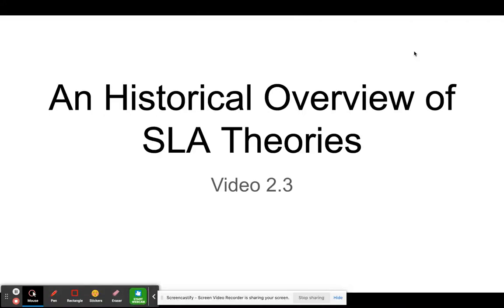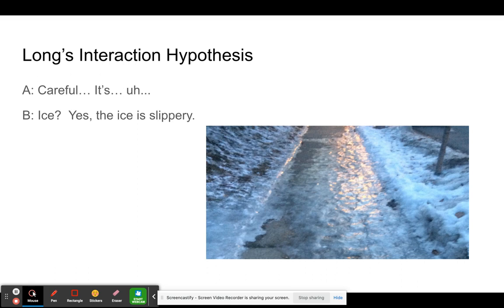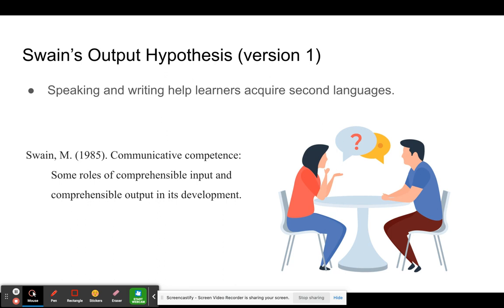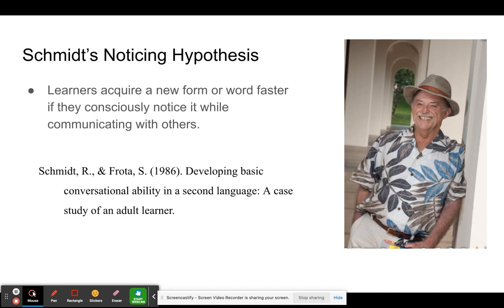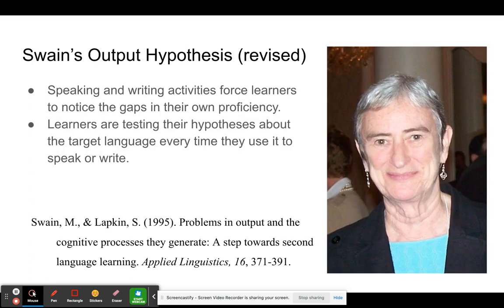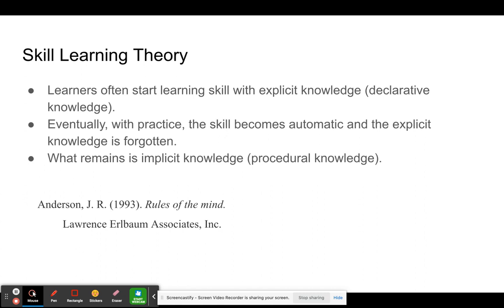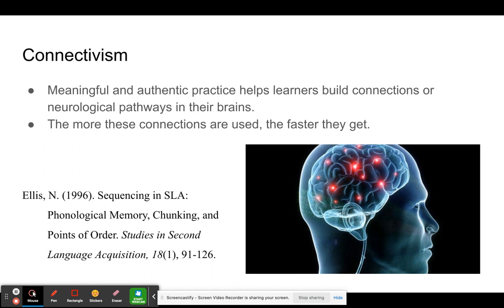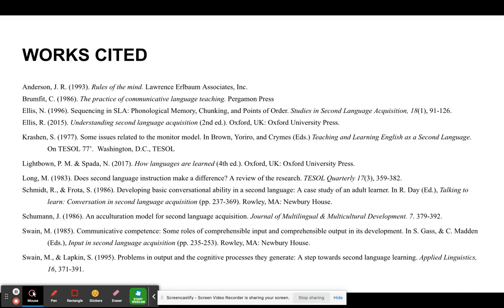video 2.3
This is the third video in lesson 2.  It covers many of the contemporary theories of second language acquisition, especially those reacting to Krashen.